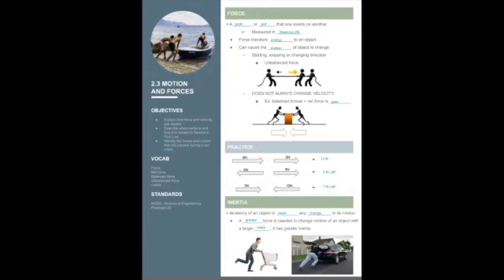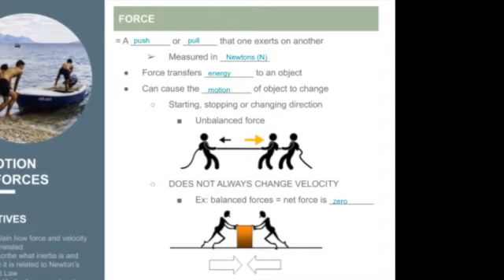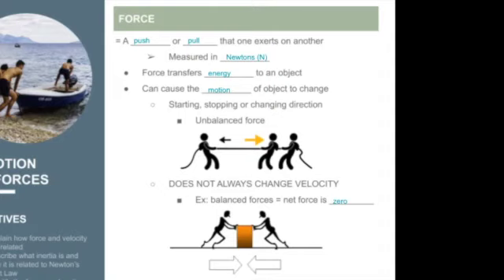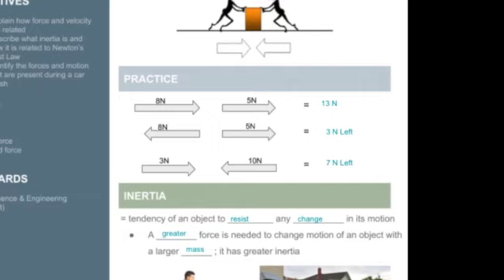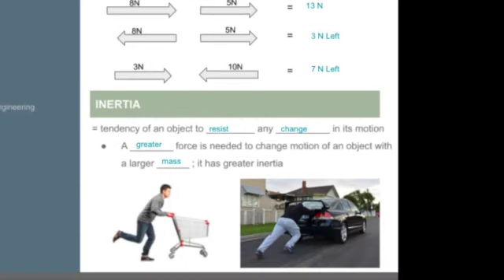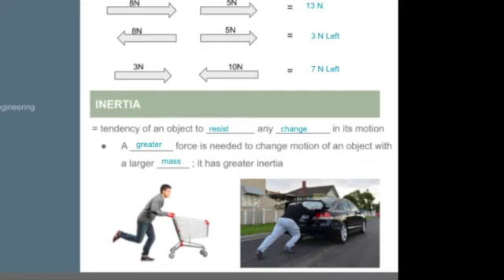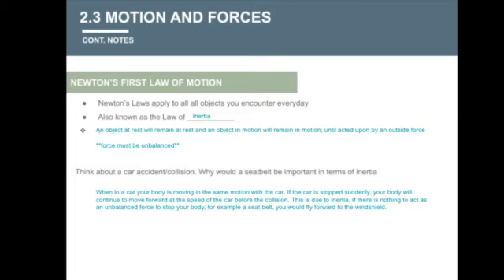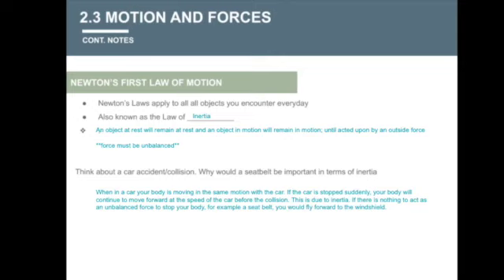PS Notes: 2.3 Motion & Forces